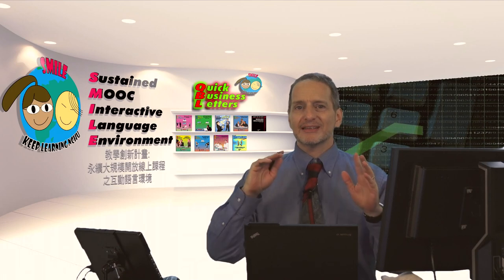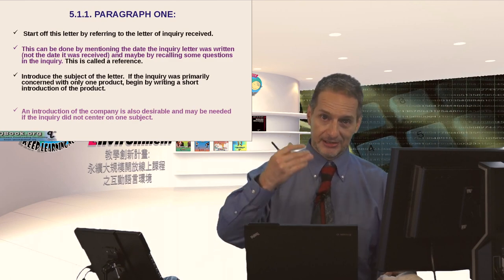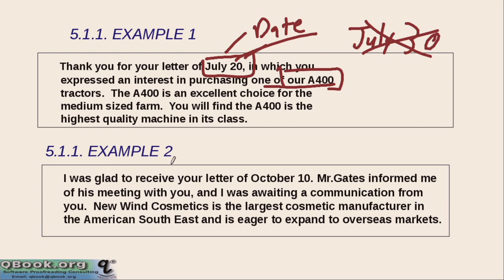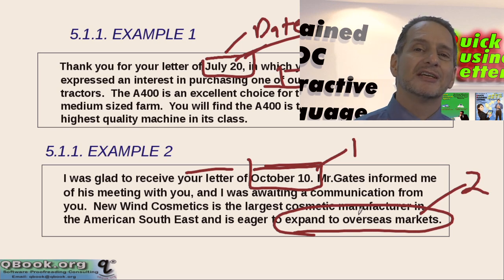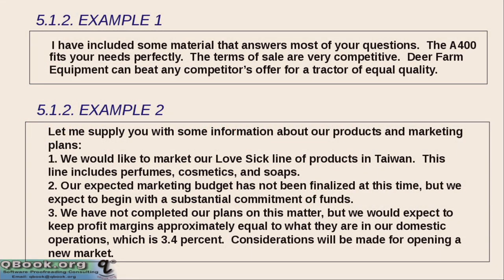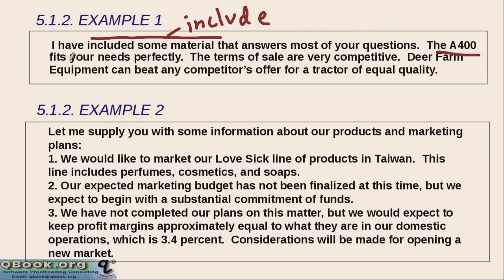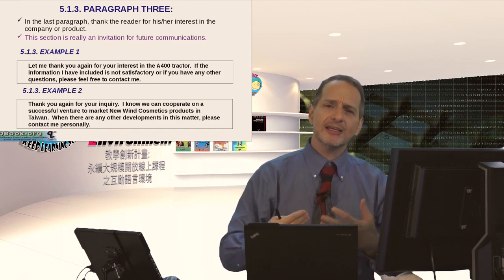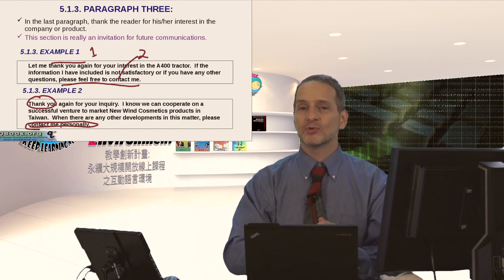回復信 (Response Letter)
英文回復信？
英文回復信有多段？
英文回復信各個段落應該怎麼寫？